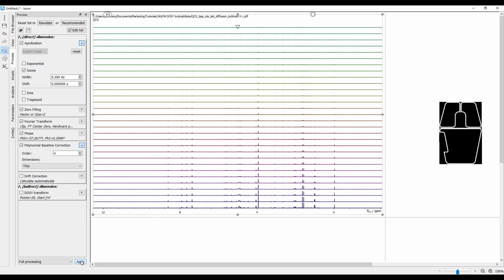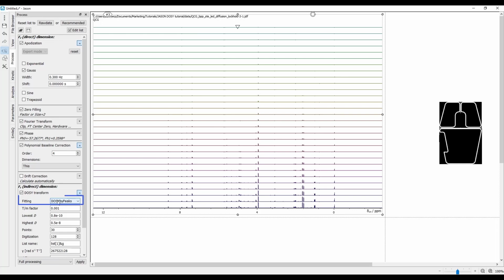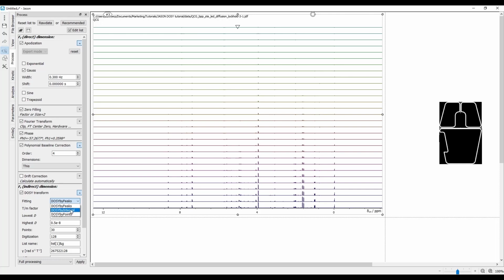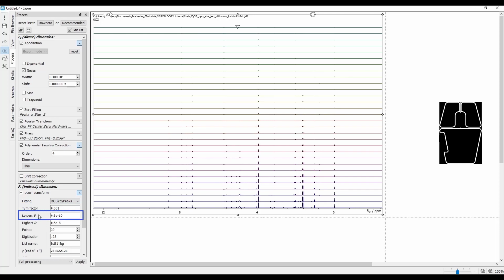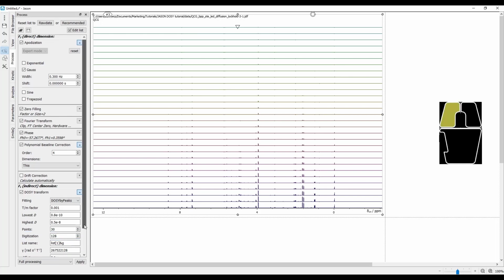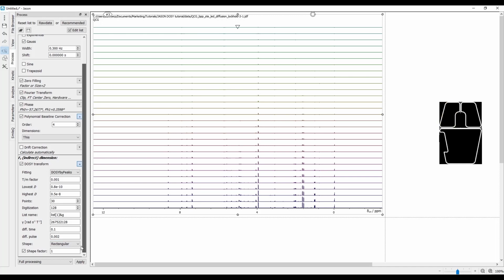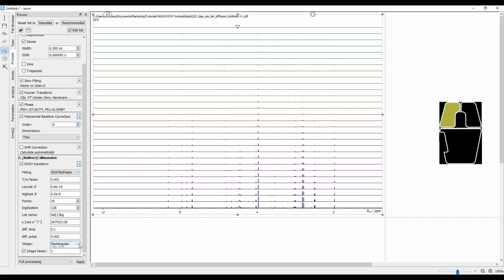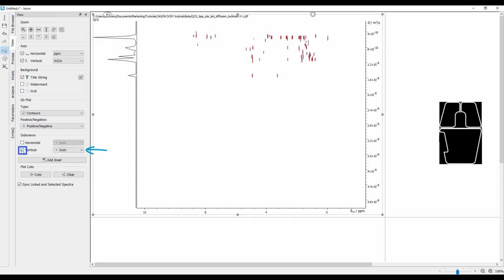DOSY Tutorial: Part 2 The DOSY transform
Explaining the process of the DOSY transform in JASON.

JASON (JEOL Analytical Software Network)
SMILEQ (Spectral Management Interface Launching Engine for Q-NMR